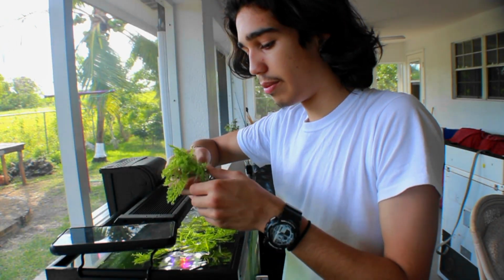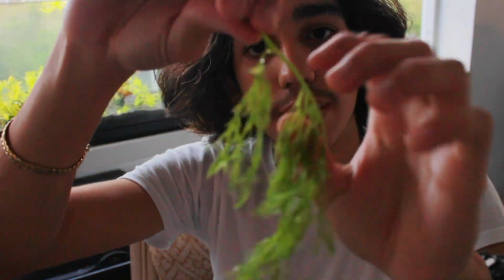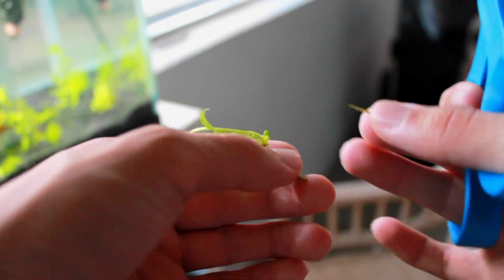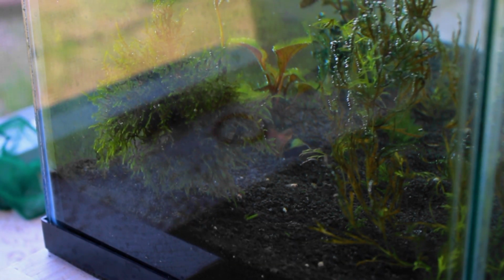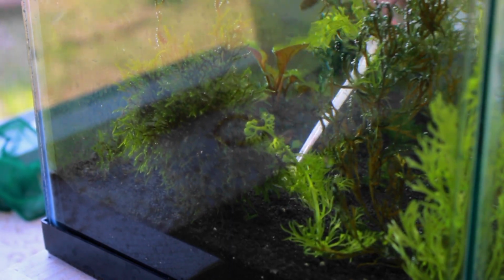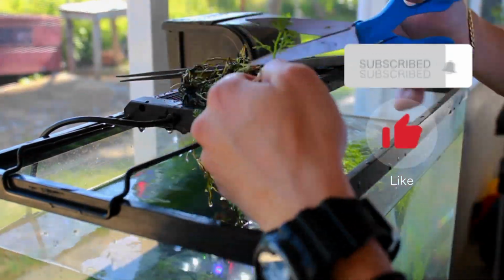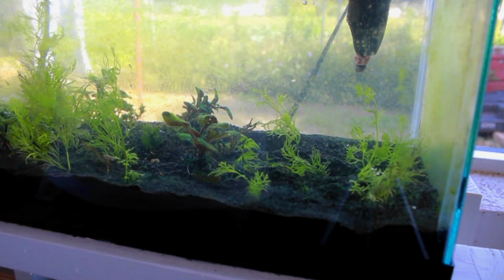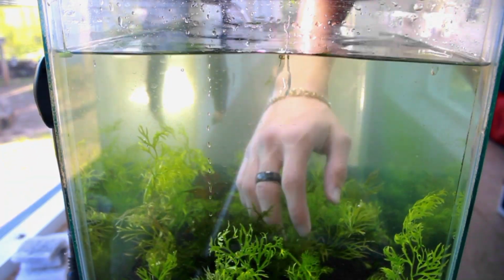How to Propagate and Grow Water Sprites - A Beginners Guide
Propagating and Growing watersprite doesn't have to be hard! In this video, you'll learn all the tricks and tips for successfully propagating and growing watersprite quickly and easily. We'll cover everything from choosing the right light intensity, to the best soil and water conditions - you'll be a pro in no time!